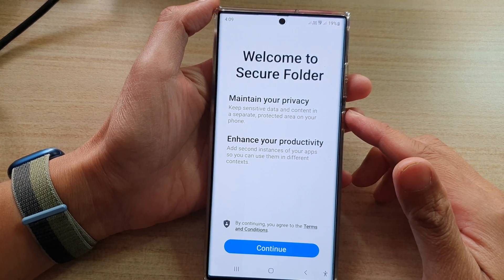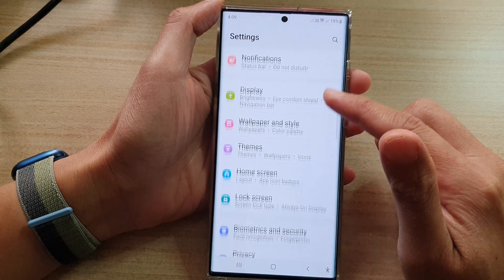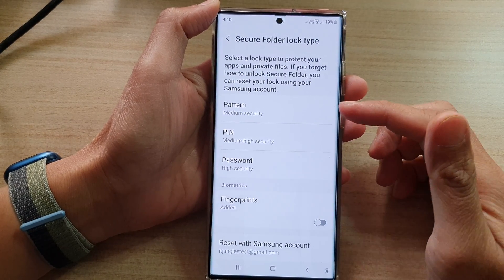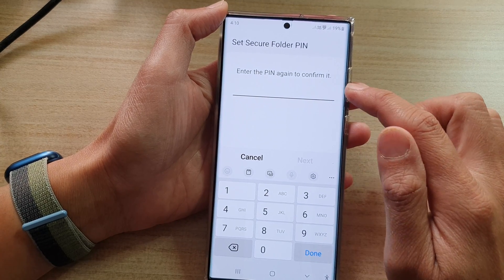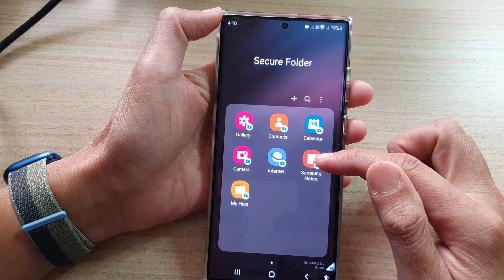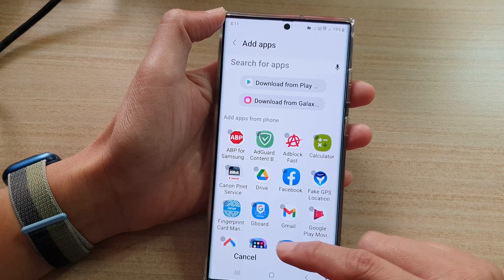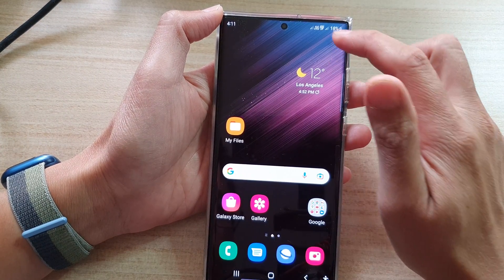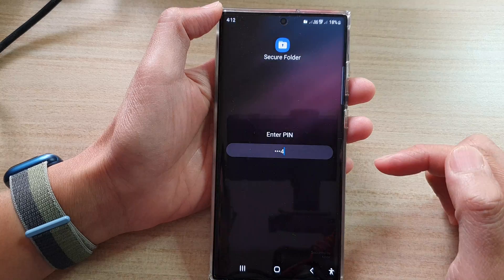Galaxy S22/S22+/Ultra: How to Turn On and Setup Secure Folder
Learn how you can turn on and setup secure folder on the Samsung Galaxy S22 / S22+ / S22 Ultra.